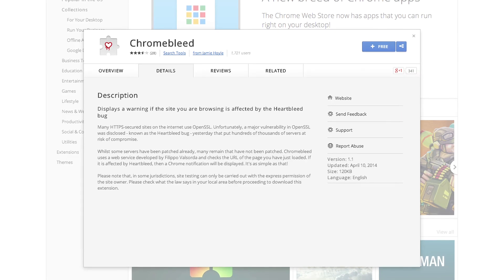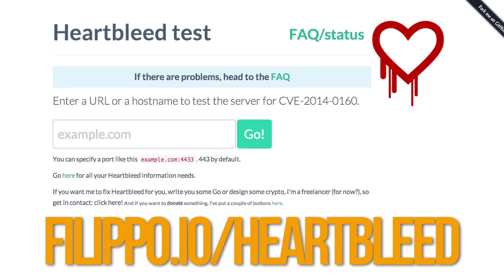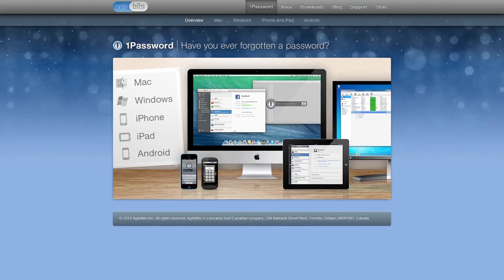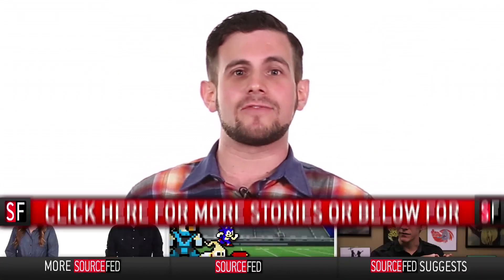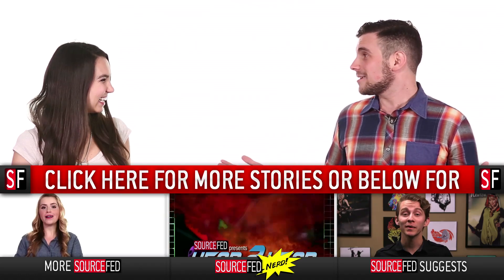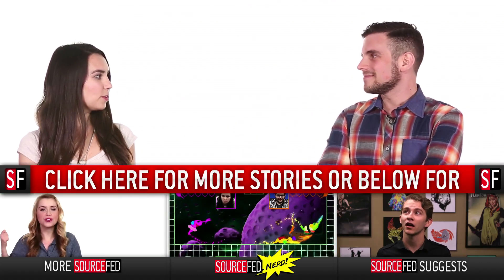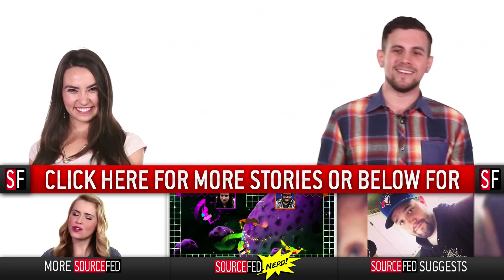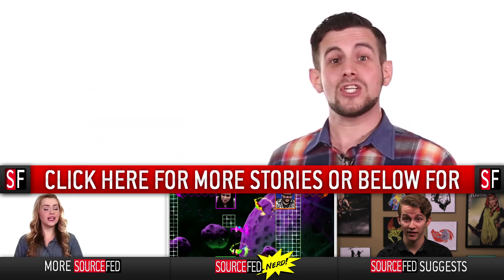How to Protect Yourself From This "Catastrophic" Internet Bug!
The Heartbleed bug puts all of our personal information at risk. How do we protect ourselves?

Attention: SourceFed
6433 Topanga Canyon Blvd. #805

Special Guest: @mattlieberman